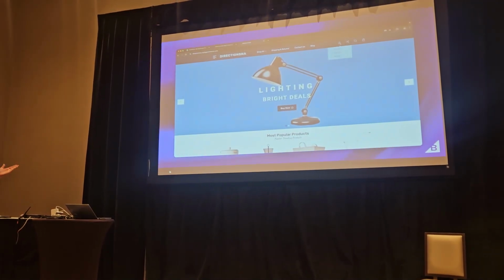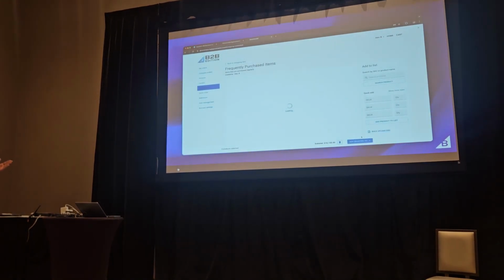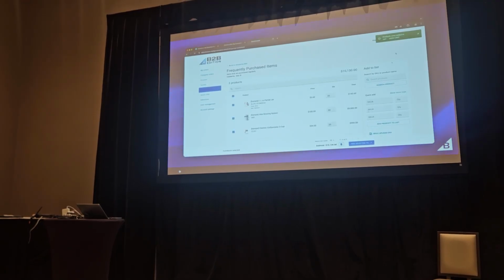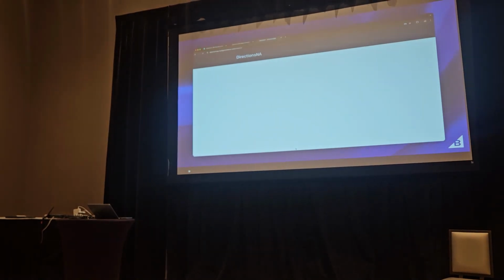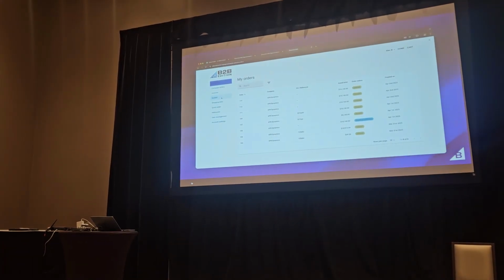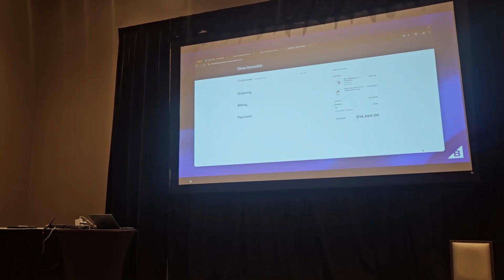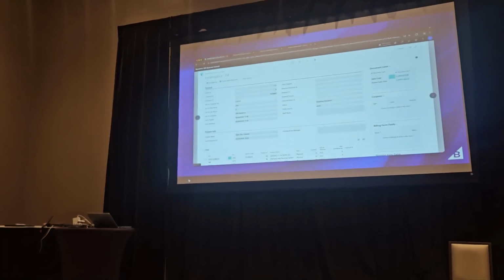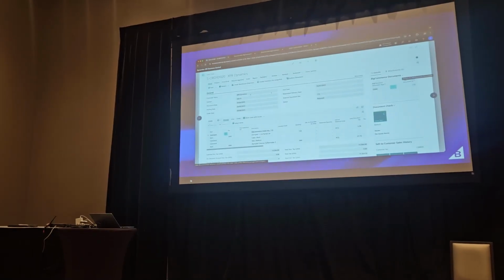xpr365 BigCommerce Demo